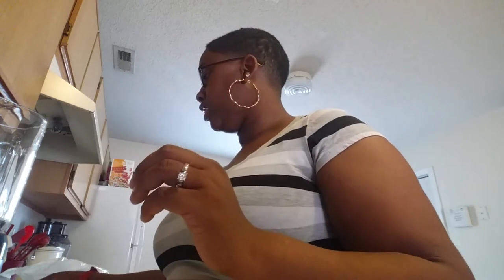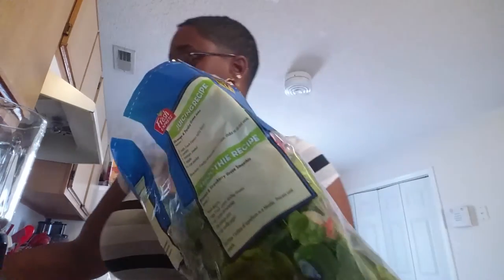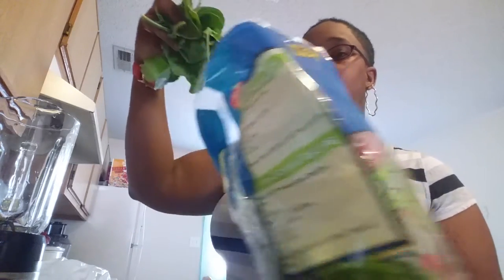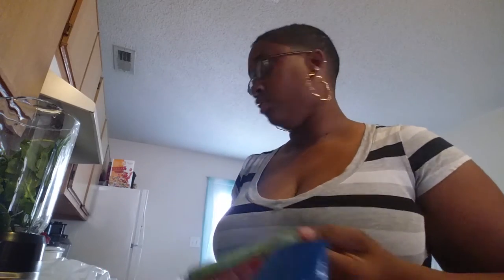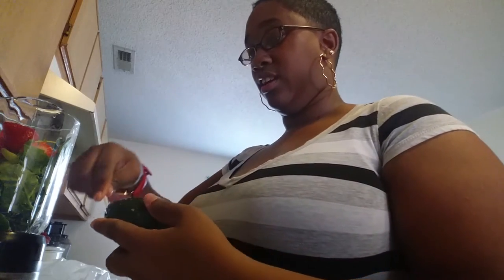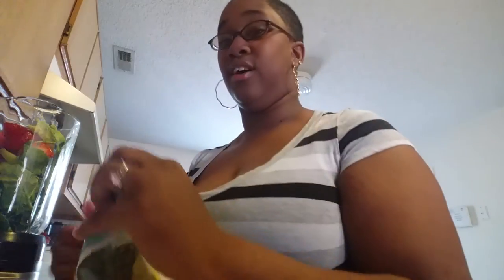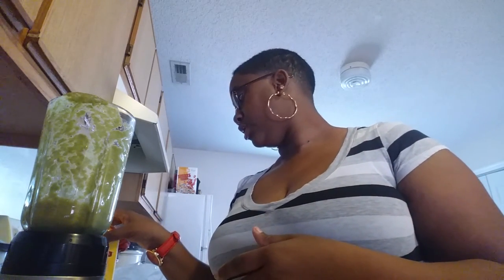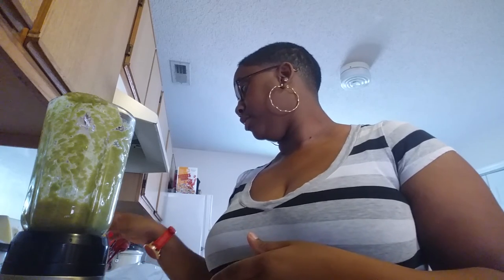Healthy lunch smoothie.....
Kale, spinach, apple, strawberries, pineapple, silk almond milk, orange juice, more